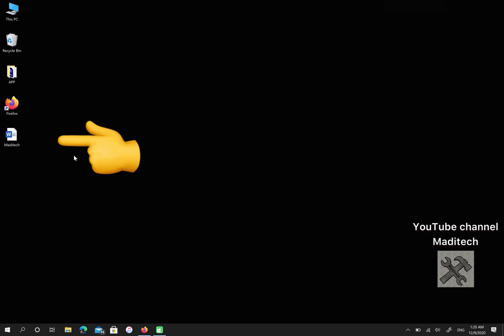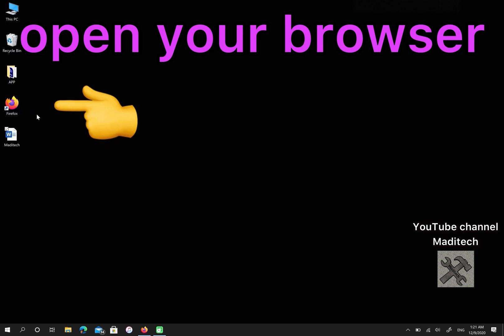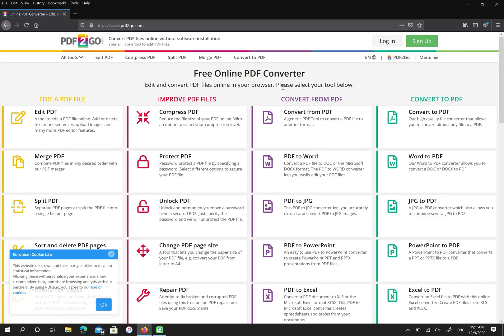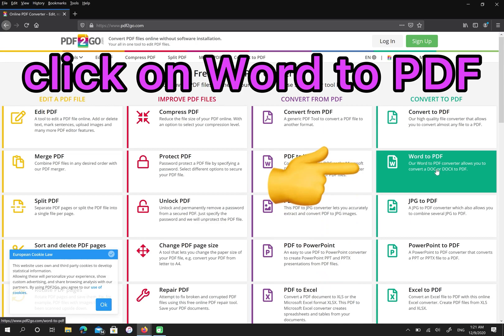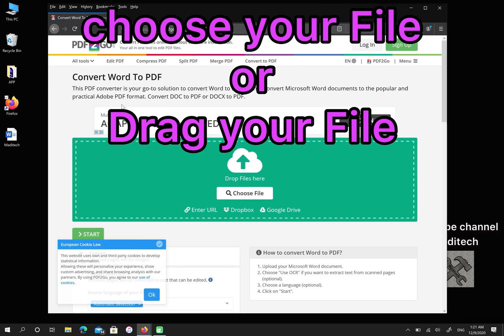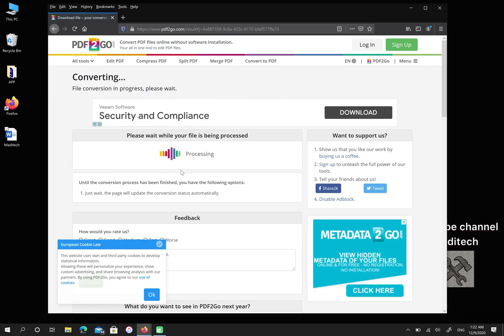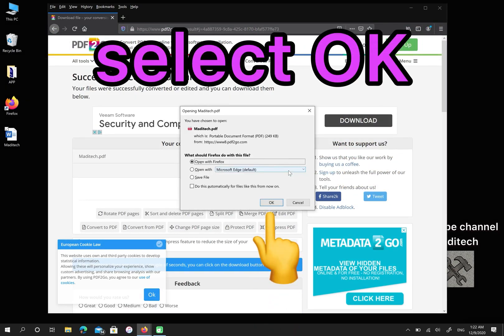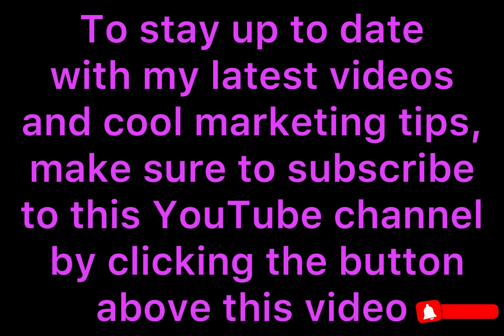Convert Word To PDF Online For Free - DOC To PDF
If you are looking for convert word to pdf online for free, this video is for you.
With pdf2go you can convert word to pdf , and also you can edit your PDF file online and for free with this high quality converter or compress, merge, split, rotate, sort or protect your PDF documents.
In this video we show you how to change the format from doc to pdf.

Price: Free
Also if you're looking for how convert files online and free, you can see this